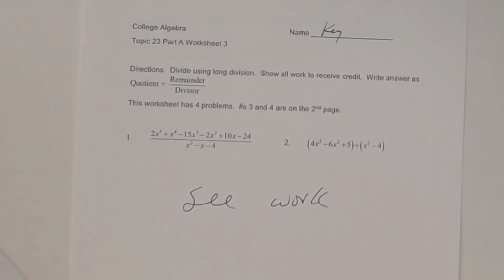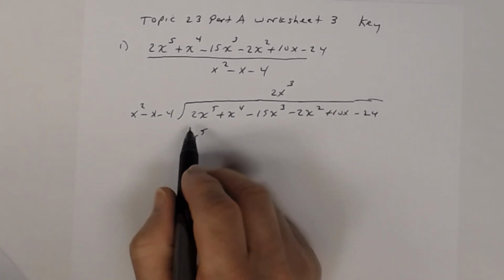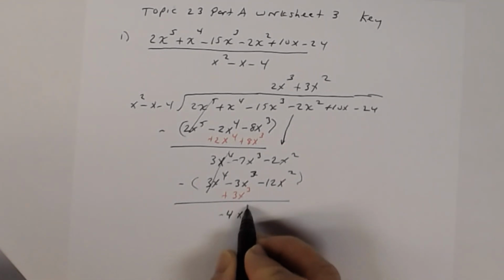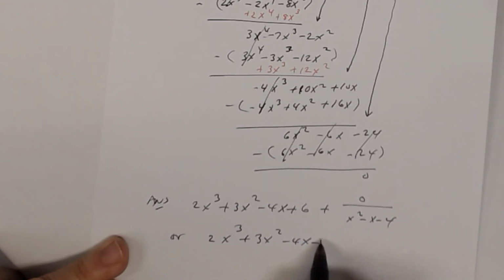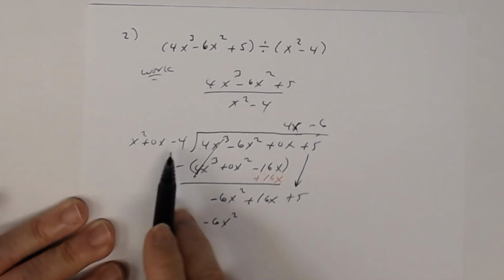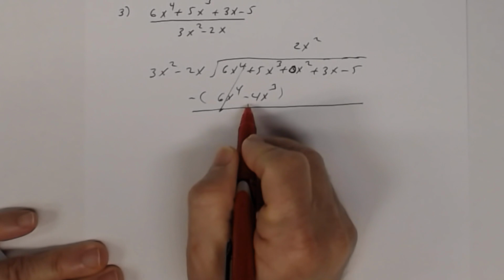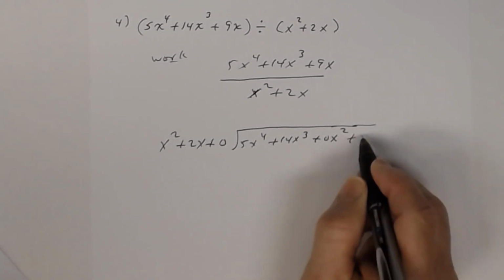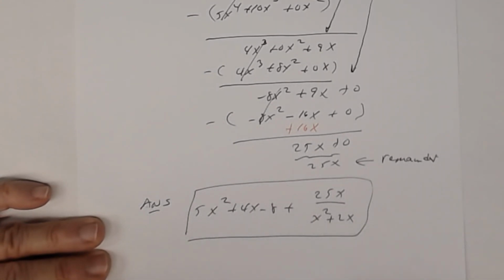Dividing Polynomials - Long Division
This is the key to a worksheet on dividing polynomials using long division.